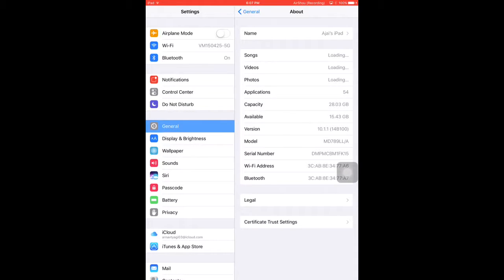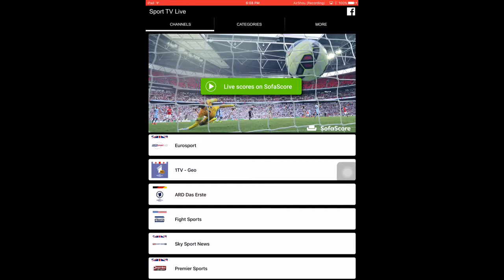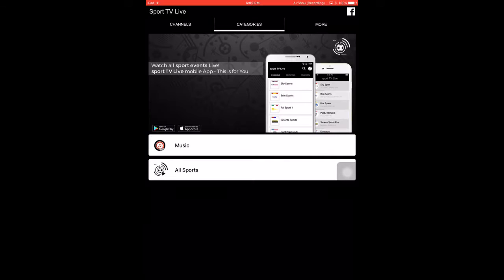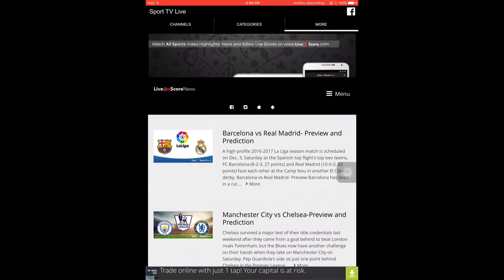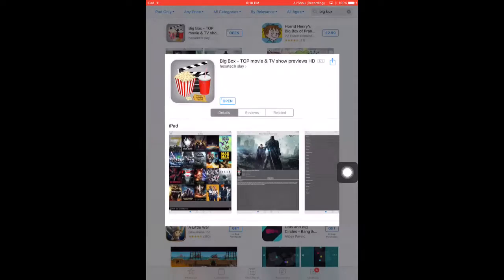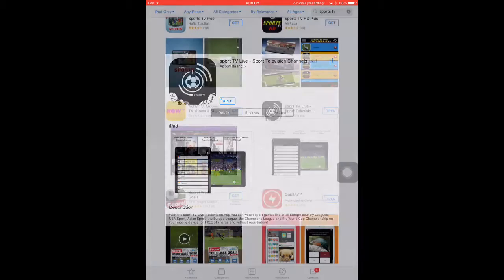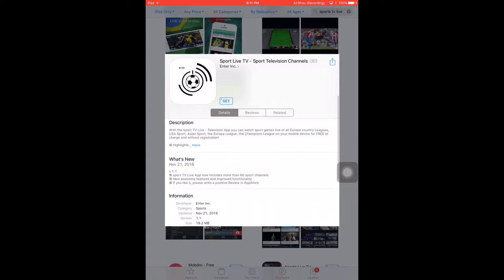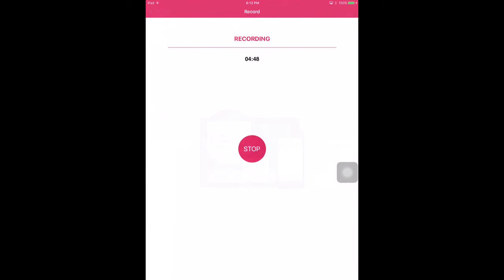How to get free live tv off the appstore. ios 10 no computer no jailbreak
hey guys in this vid I will show you how to get free live tv off the appstore on ios 10 without a computer or jailbreak.